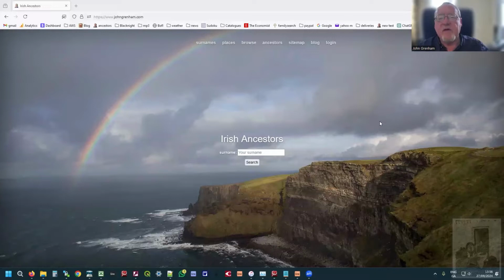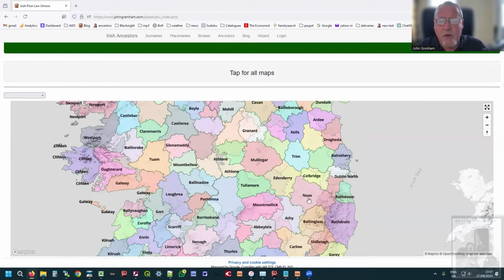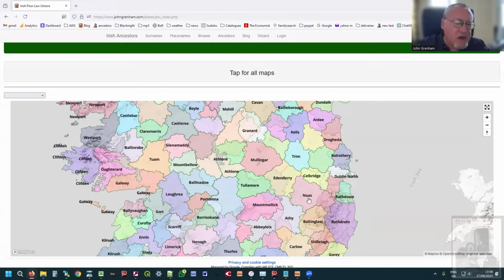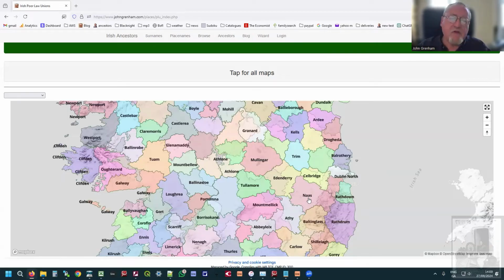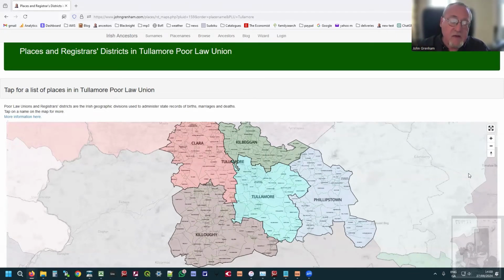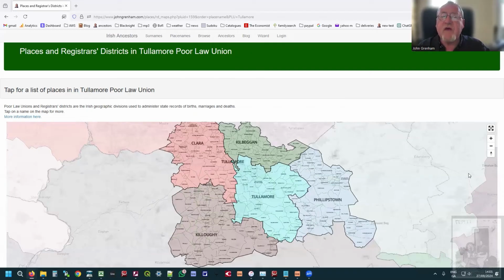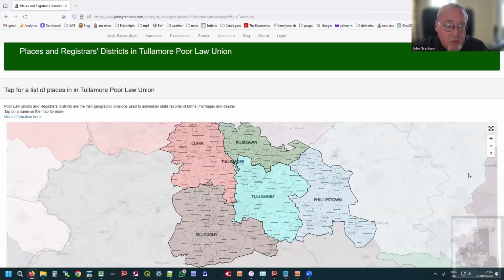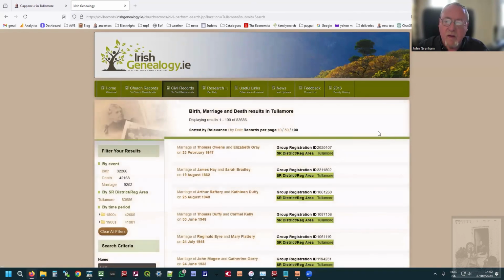Irish Placenames: PLU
Irish Poor Law Unions were the geographic areas served by workhouses, and were therefore usually centred on large market towns where the workhouses were located. They have relevance for Irish research because, when the state began registering births, marriages and deaths, Poor Law Unions became the geographic basis of the registration system. This video explains the peculiarities you need to be aware of.